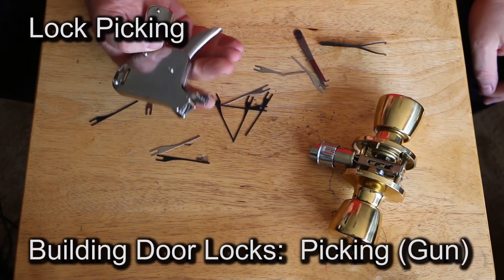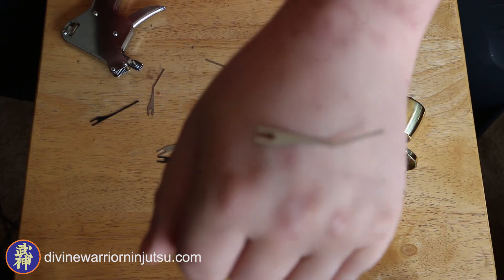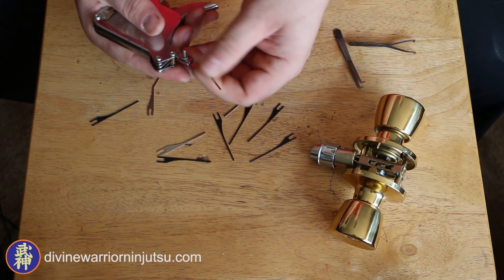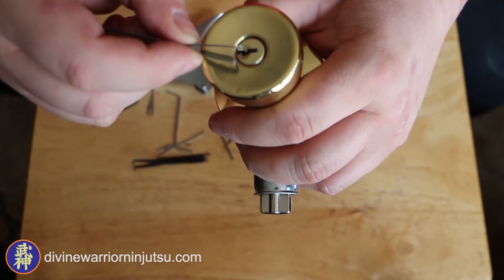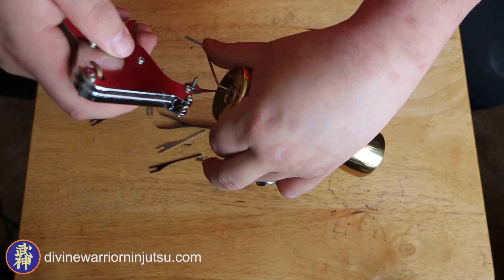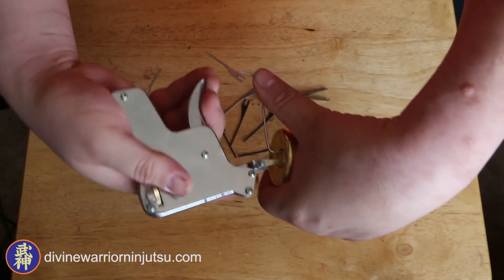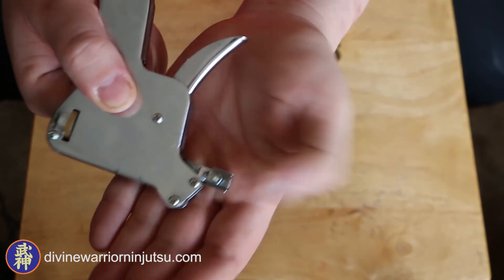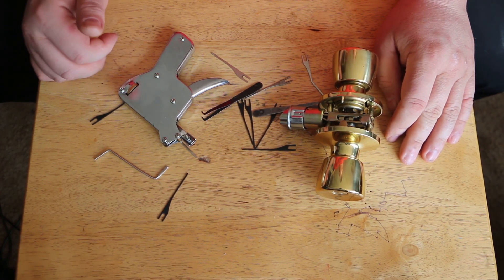Lock Picking 4 - Building Door Locks - Picking (Gun)